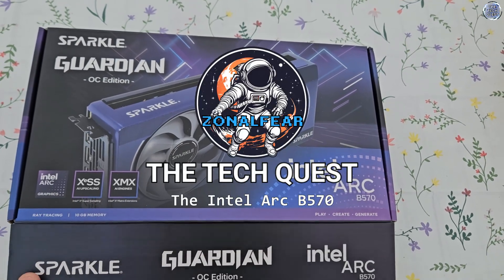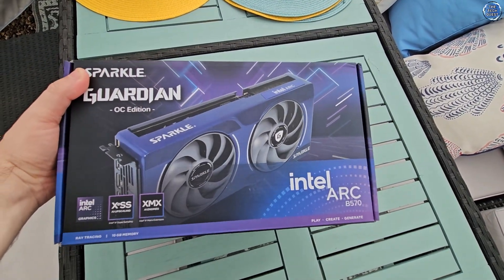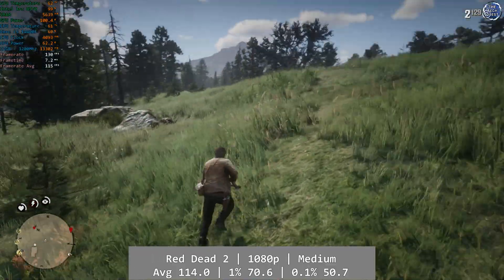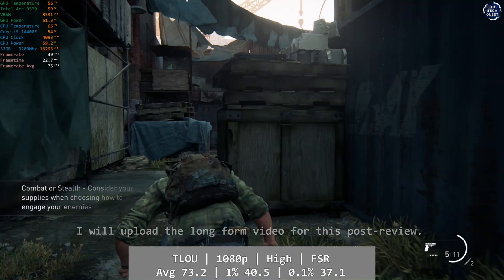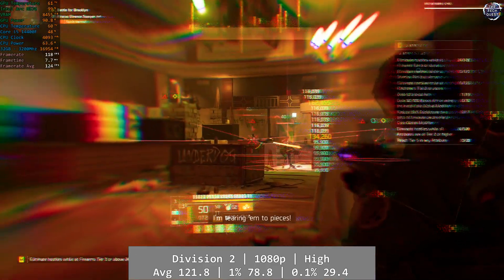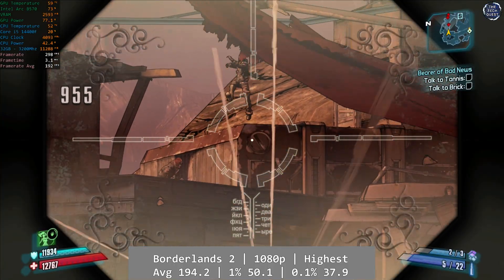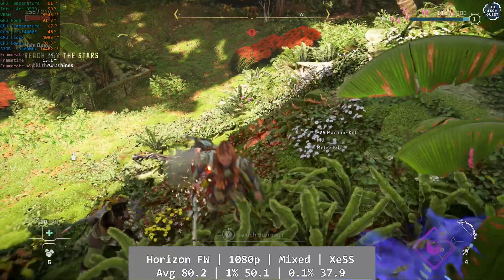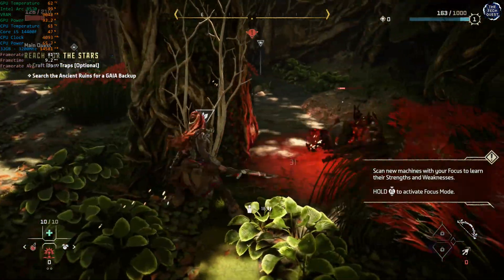Is The Intel Arc B570 Actually Good?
🖥️ Intel Arc B570 Review & Benchmarks – Can It Compete in 2025?

Today we're testing the Intel Arc B570, a 10GB Battlemage GPU, to see how it stacks up against the competition. In this full Intel B570 review, we dive into performance benchmarks, gaming tests, and comparisons with other GPUs like the Intel Arc B580, A770, and even NVIDIA's RTX 4060.

Whether you're interested in the Intel Arc B570 vs B580, checking Intel Arc performance analysis, or just want to see how this GPU handles modern titles like Call of Duty, this video breaks it all down. Is Intel finally catching up in the GPU game with Battlemage? Let’s find out.

🔧 Test Setup:
CPU: Intel Core i5 14400F (10c | 16t)
GPU: Sparkle Intel Arc B570 10GB
Motherboard: Gigabyte H610M-K DDR4
RAM: 32GB Crucial Pro DDR4 3200Mhz
PSU: Aerocool Integrator 600W
Other: NvME Install | Windows 11

🧠 What’s Inside:
Intel Arc B570 gaming benchmarks

Performance analysis & frame rate stats